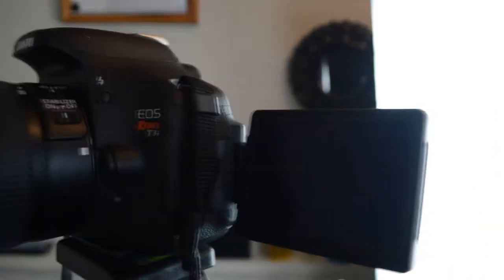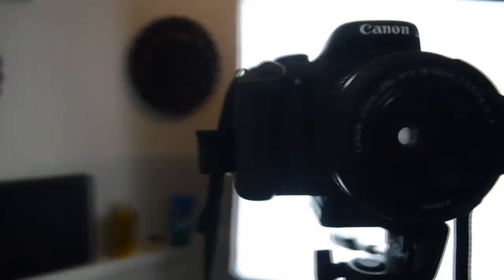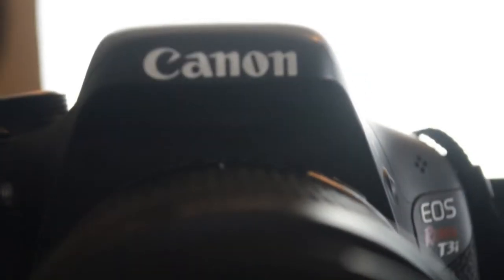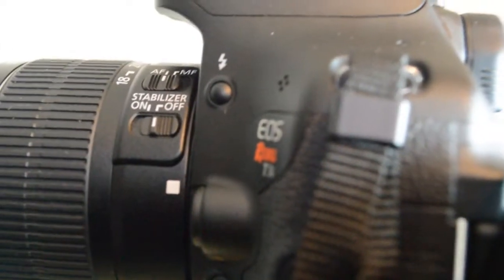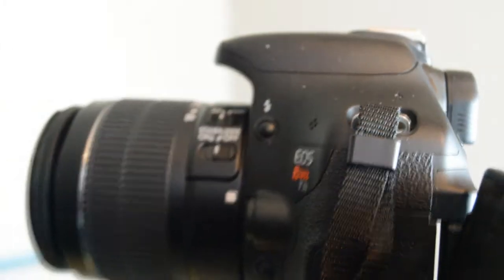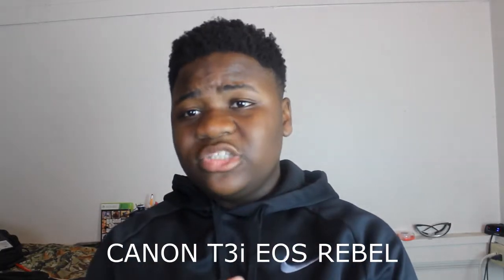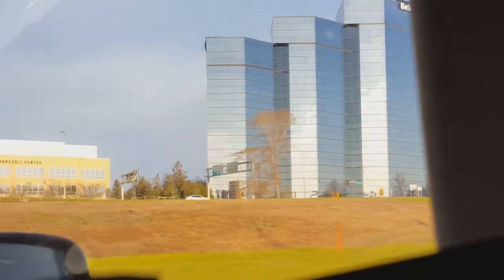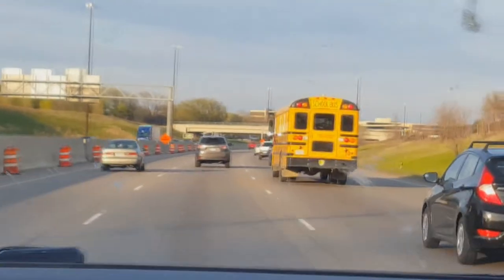NIKON D3200 VS CANON T3I EOS REBEL *REVIEW*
GUYS I'M BACK WITH THE BANGERS I HOPE YOU GUYS ENJOYED THIS VIDEO.

Canon 80D#11Canon 80D Review80D ReviewCanon 1DXMK2#14Canon 1DXMK2 Review1DXMK2120fpsHow to shoot slow moHow to shoot slow motionB-RollBrollPeter McKinnon#10Peter McKInnon Tutorials. Peter McKinnon VLOG80D VS 1DX#1Camera Comparison#4Expensive Cameras#41000 VS 8000#18000 dollar camera#1the most expensive camera#7best canon cameras#8the best canon cameras#11What camera should I buy?11Best vlogging cameraBest cinematic cameraphotographycinematographyCanon 80D#11Canon 80D Review80D ReviewCanon 1DXMK2#14Canon 1DXMK2 Review1DXMK2120fpsHow to shoot slow moHow to shoot slow motionB-RollBrollPeter McKinnon#10Peter McKInnon Tutorials. Peter McKinnon VLOG80D VS 1DX#1Camera Comparison#4Expensive Cameras#41000 VS 8000#18000 dollar camera#1the most expensive camera#7best canon cameras#8the best canon cameras#11What camera should I buy?11Best vlogging cameraBest cinematic cameraphotographycinematography+galaxy s9 hands on+galaxy s9 review+galaxy s9 plus review+galaxy s9 plus hands on+galaxy s9+⋯+galaxy s9 hands on+galaxy s9 review+galaxy s9 plus review+galaxy s9 plus hands on+galaxy s9+⋯+galaxy s9 hands on+galaxy s9 review+galaxy s9 plus review+galaxy s9 plus hands on+galaxy s9+⋯